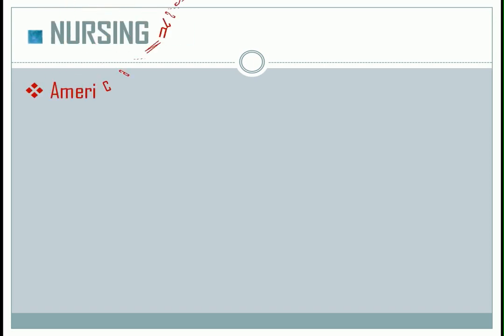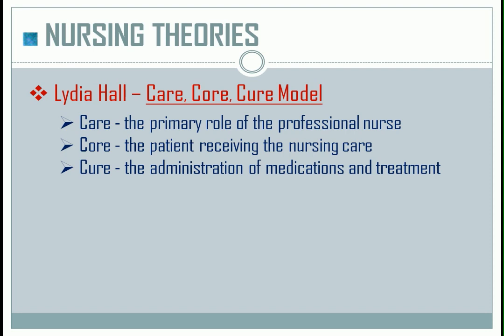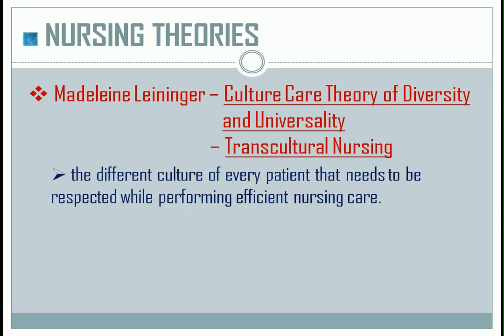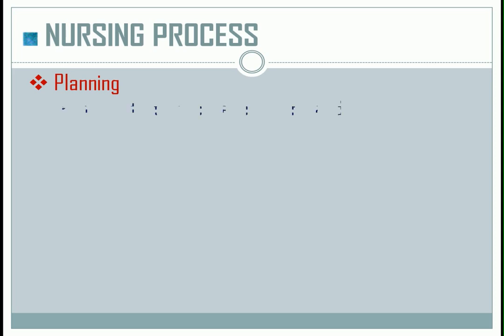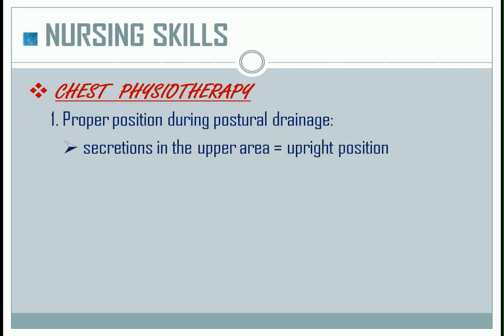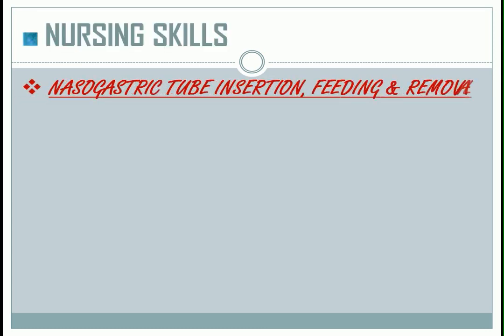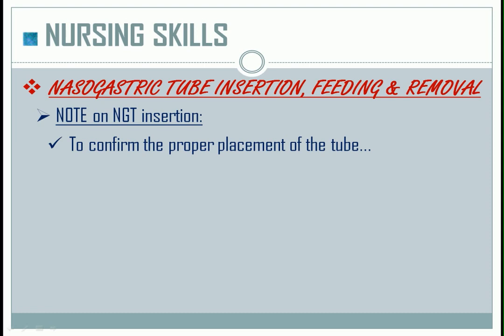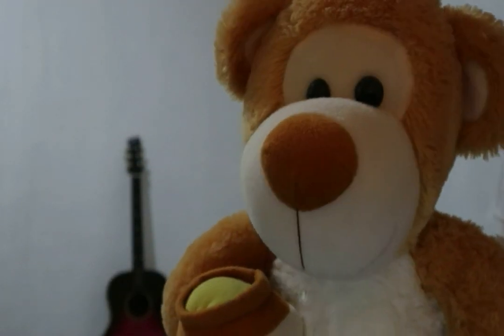FUNDAMENTALS OF NURSING - PART 1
Definition of Nursing, Nursing Theories, Process, Nursing & Nursing Skills